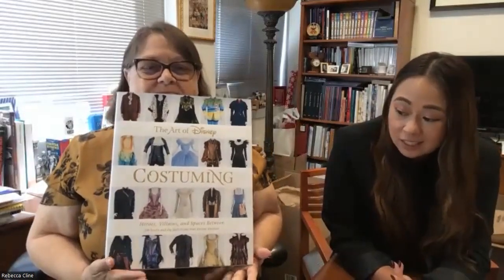THF Conversations — Heroes and Villains: The Art of the Disney Costume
Costumes in storytelling help convey the essence of a character, and the pieces displayed in Heroes & Villains: The Art of the Disney Costume, shed light on the process of how costumes in our favorite movies come to be designed and preserved.

In our latest installment of THF Conversations, Kate Morland, Senior Manager of Museum Programs & Exhibits at The Henry Ford interviews a panel of Disney experts to speak about our limited-time exhibition - Rebecca Cline, Director of the Walt Disney Archives, Joanna Pratt, Director, Operations & Business Strategy, The Walt Disney Company and Matthew Adams, Manager, Exhibitions at The Walt Disney Archives.

“Heroes & Villains: The Art of the Disney Costume, presented by the Walt Disney Archives and KeyBank” is on display at Henry Ford Museum of American Innovation through Jan. 1 and is free for members or with museum admission.